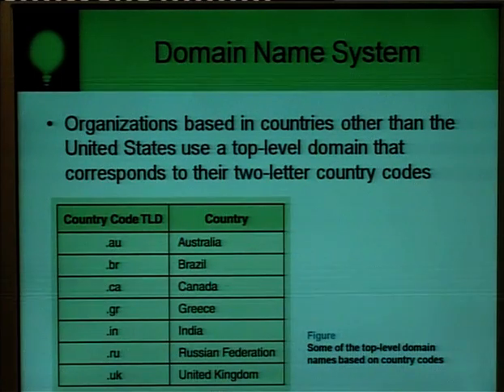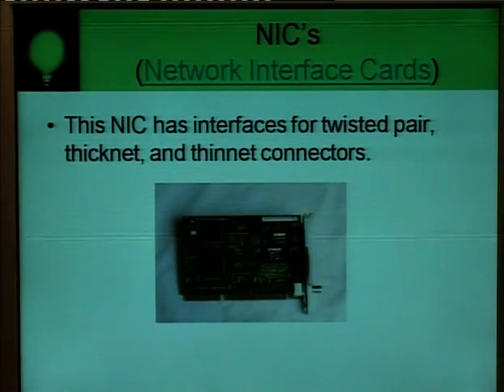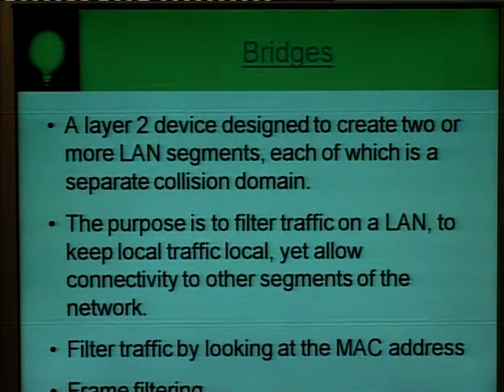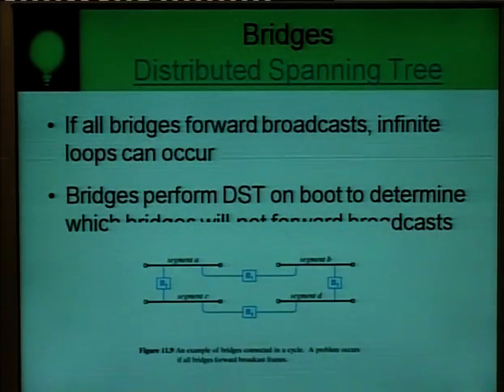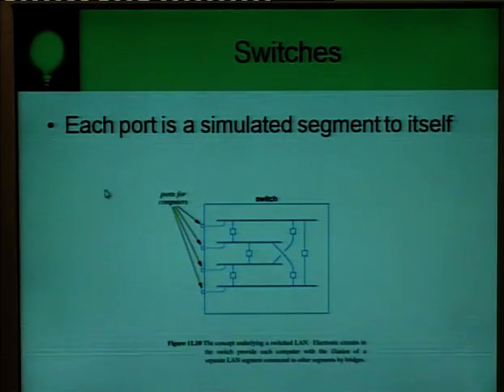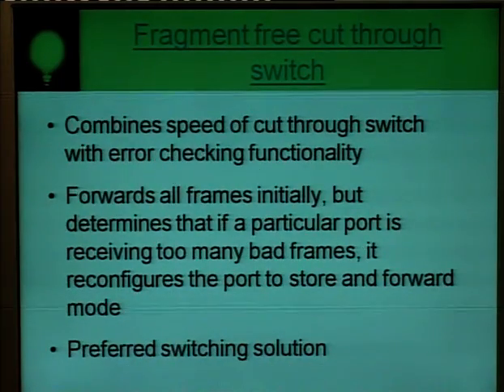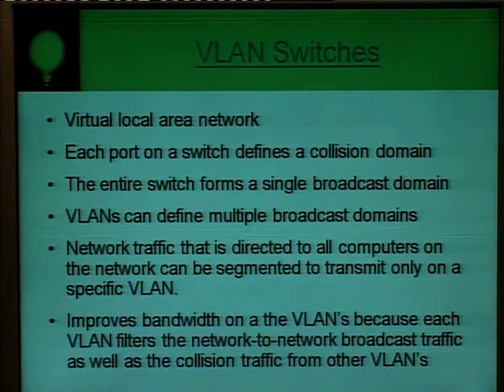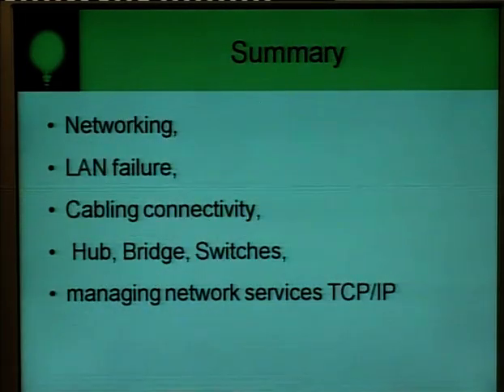Topic Cycle of Bridge